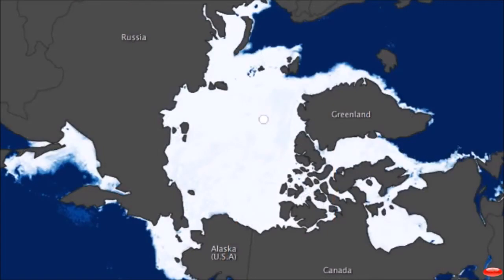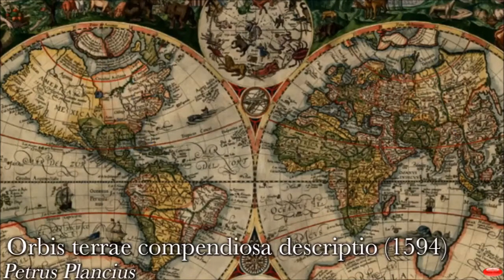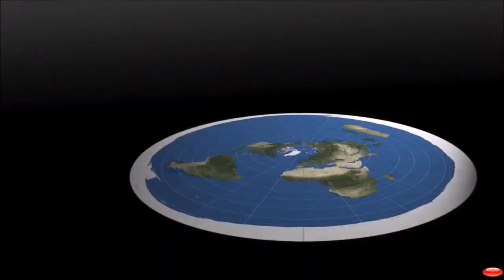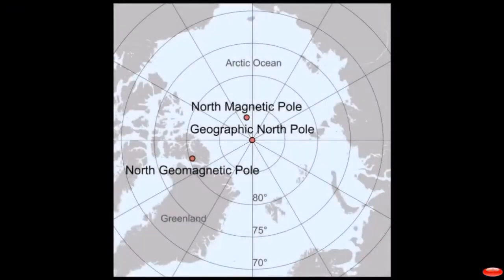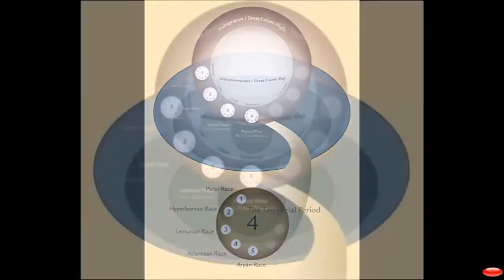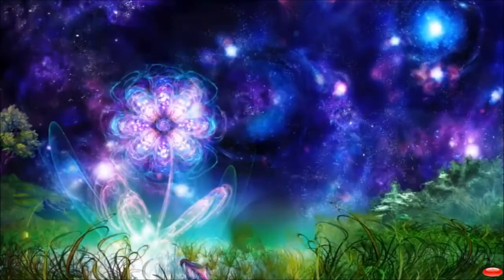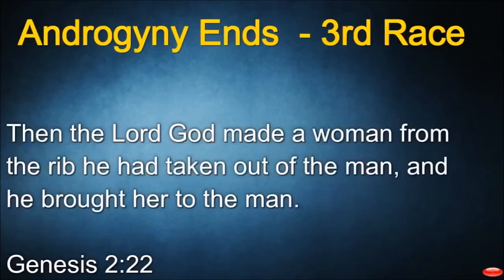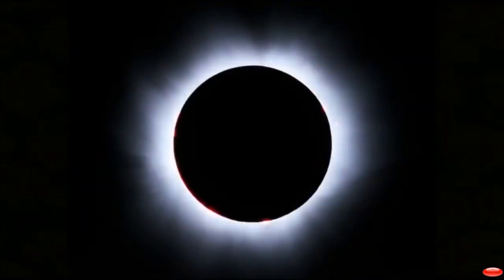FERC - The Centre Of Flat Earth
In this video we look at the mystery of the North Pole. Do we have evidence that show the secrets long hidden from the people of this world. Is Shambala situated at the North Pole?